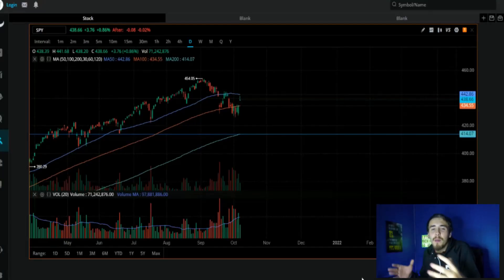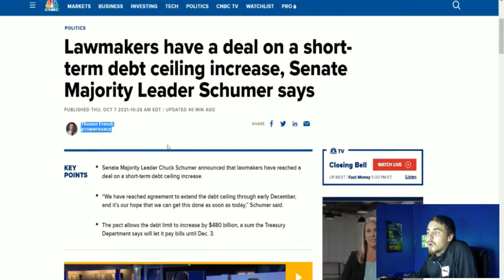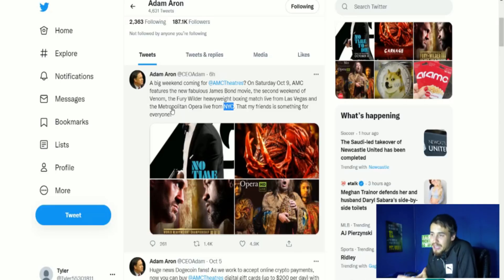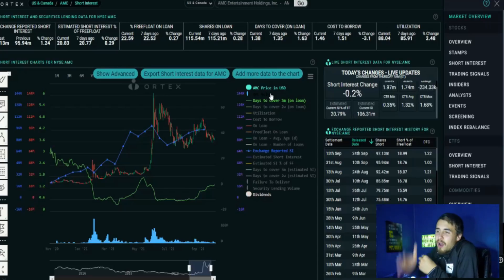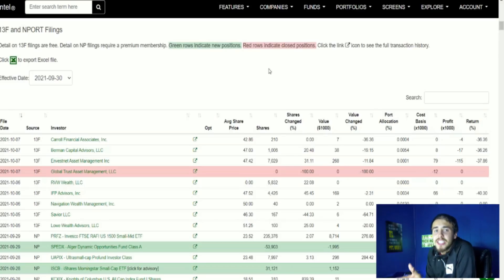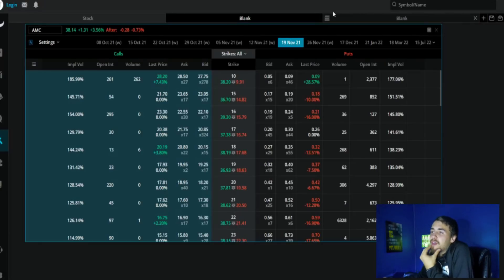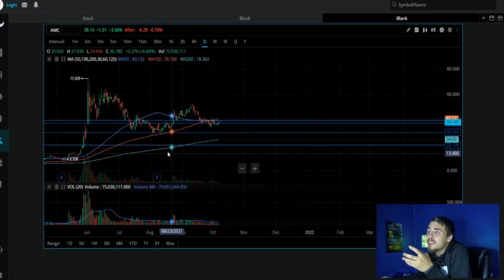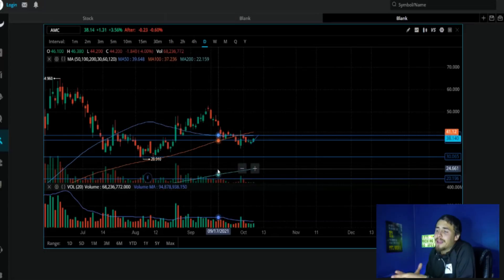AMC BREAKOUT IS COMING 🔥🔥 - CRISIS AVERTED! | WHY I KEEP BUYING MORE SHARES!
We are going to be going over exactly Why amc is about to go through a massive breakout. We are also going to be going over all the raw data you guys need to know and finally we have to go over why i continue to buy AMC shares!